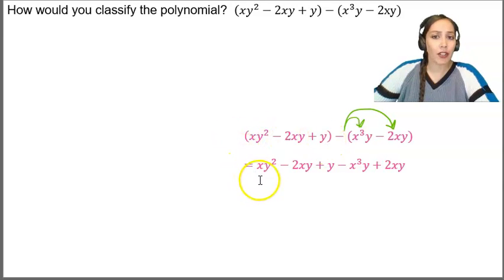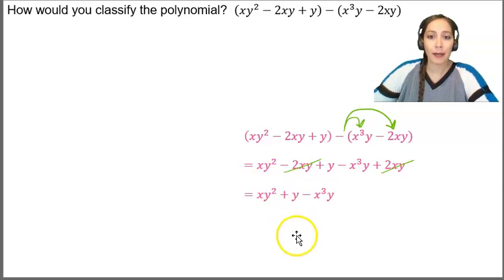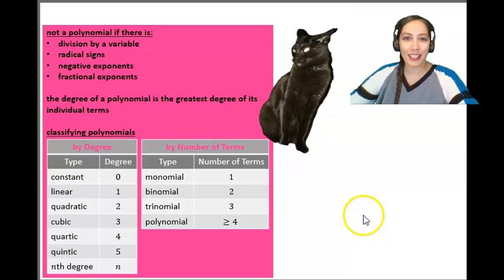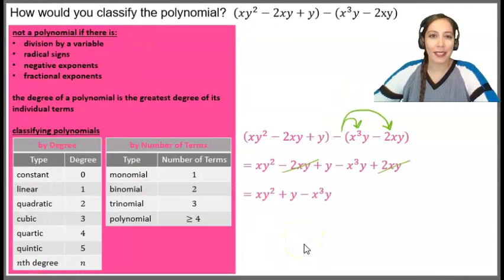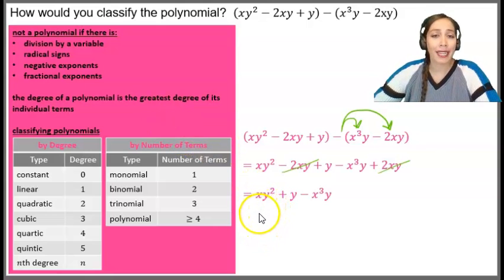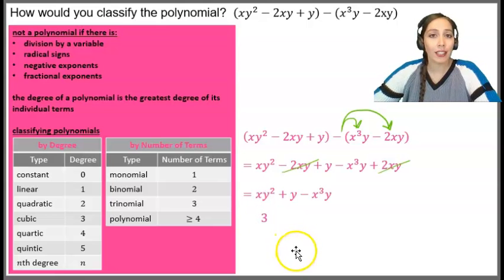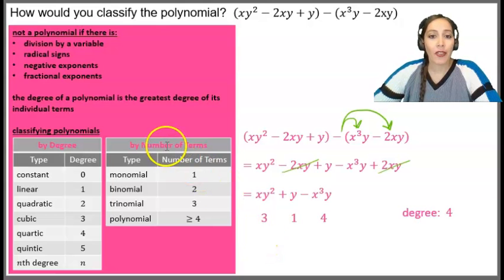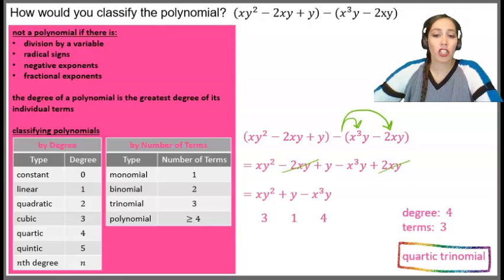Work with Polynomials 3